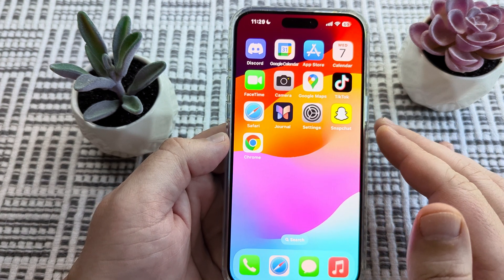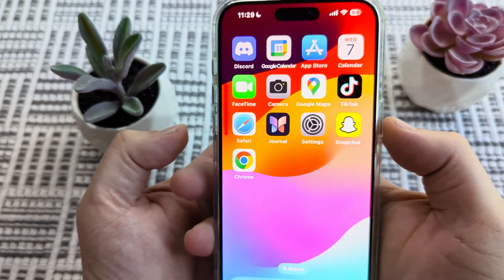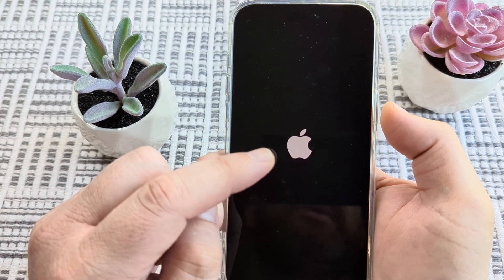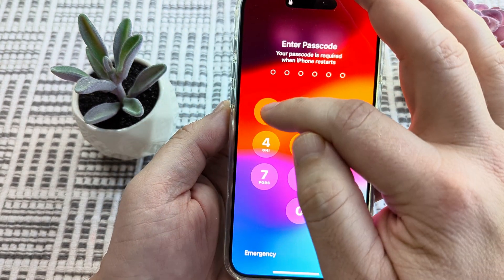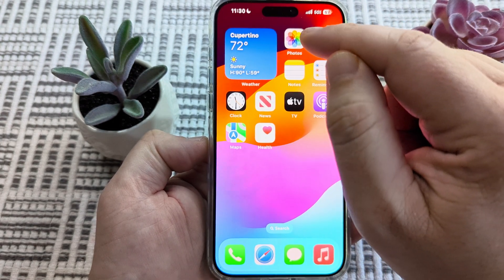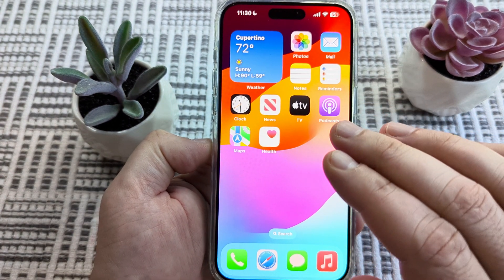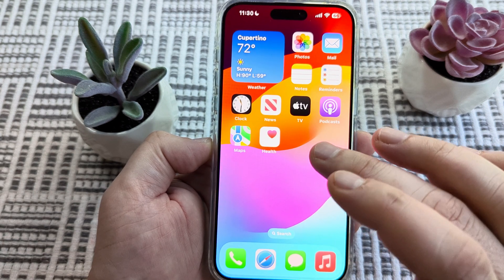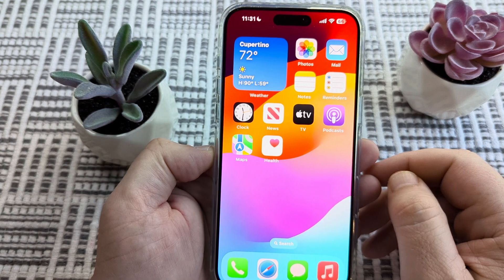How To Fix Lines On iPhone Screen - 3 Ways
Here are three ways to fix vertical or horizontal lines on your iPhone device. Remember that if physical damage has been incurred that you will need to bring the device into your local Apple store to have them help, or call Apple care.

Hopefully the things shared in this video helped you out today!